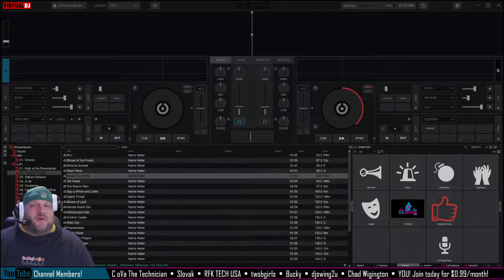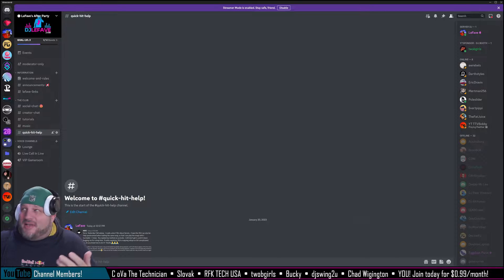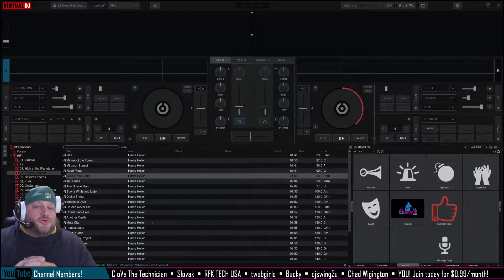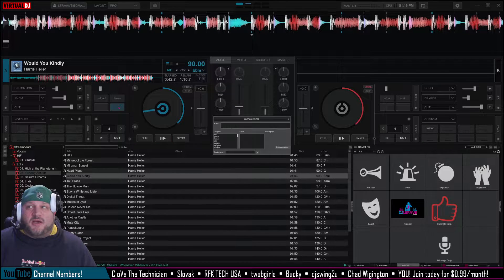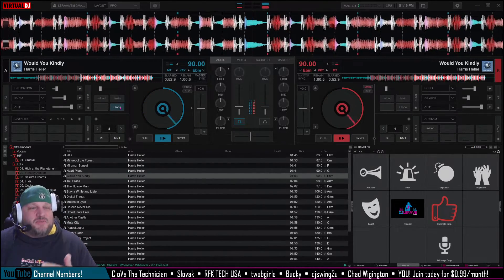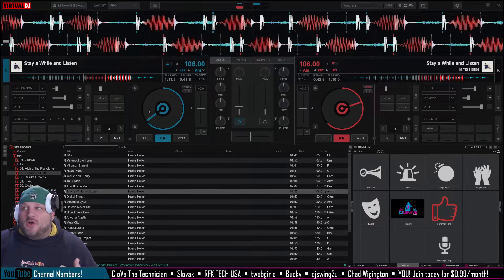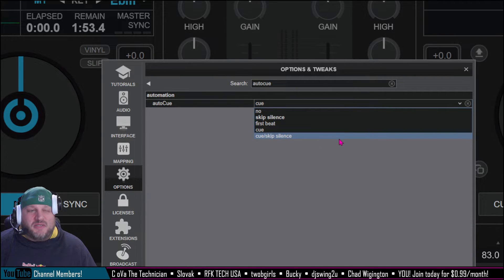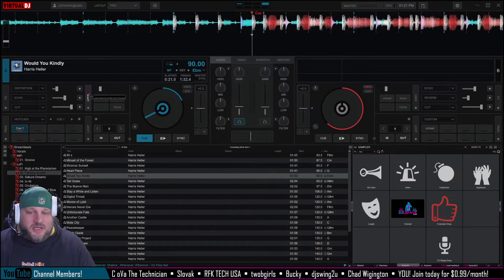Virtual DJ Quick Hit Answers - Clone Deck & autoCue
🎬 **About This Video:** In this Virtual DJ Quick Hit Answer, we'll be looking at how to synchronize the same song on two decks use the Clone Deck script and how to automatically load a track on its first cue point using the autoCue feature within the Virtual DJ 2023 software. With these features inside of Virtual DJ, you'll be able to create seamless mixes between multiple tracks, with virtually no effort on your part!

If you're looking to up your DJing game, then look no further than this Virtual DJ Quick Hit Answer. We'll explain everything you need to know about the Clone Deck and autoCue features, so that you can start creating amazing mixes without any prior experience!

Link to ask your questions on the Quick Hit channel in DJ LeFave's Discord: